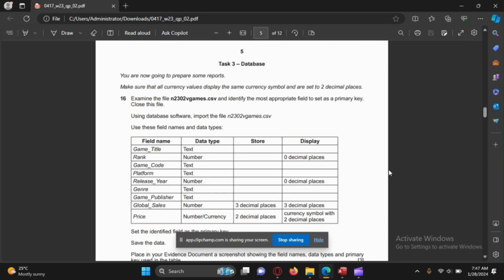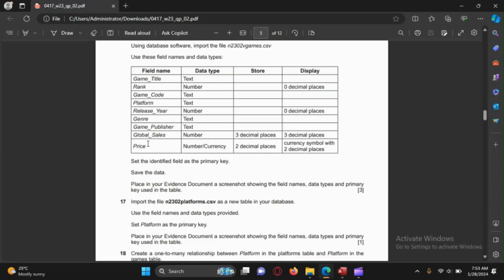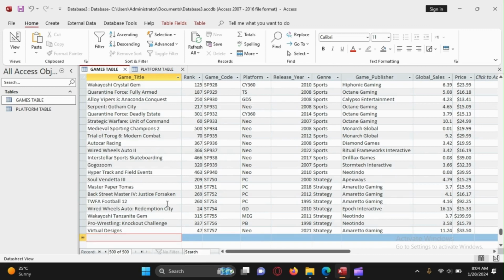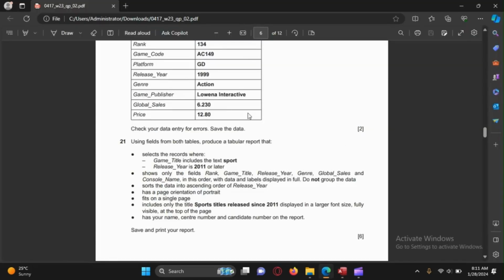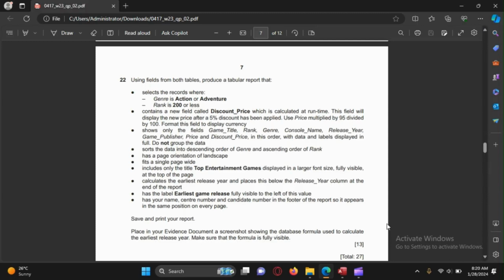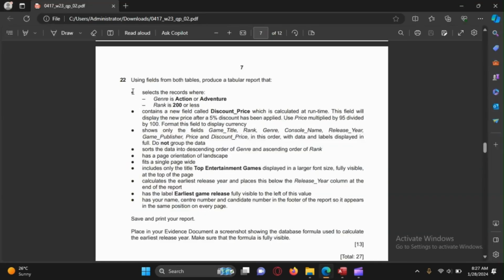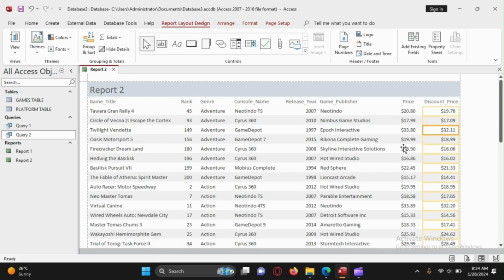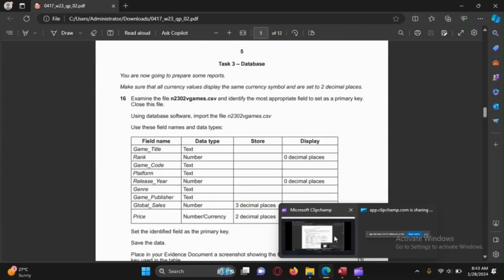ICT IGCSE Oct/Nov 2023 Paper 2 - Database igcse ict #0417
This video contains a tutorial lesson of ICT IGCSE Paper 2 Oct/Nov 2023 Database.

The video is made by one of my grade 11 students as his short project. May Allah bless him and grant him success in his endeavors (Ameen).

If by chance you find any mistake in the video, kindly comment politely in the comment section and I will have a look at it by His grace.